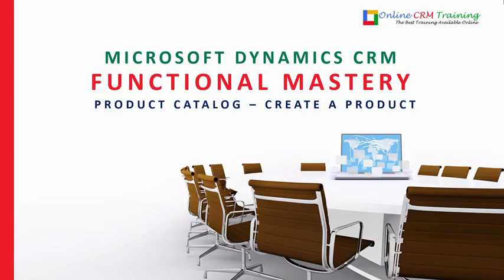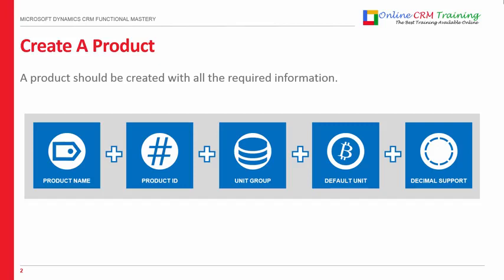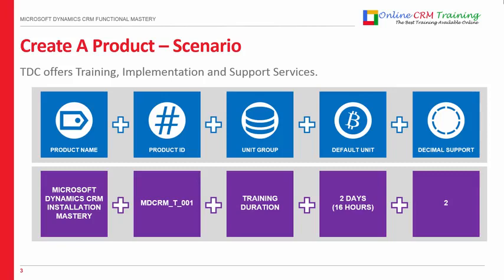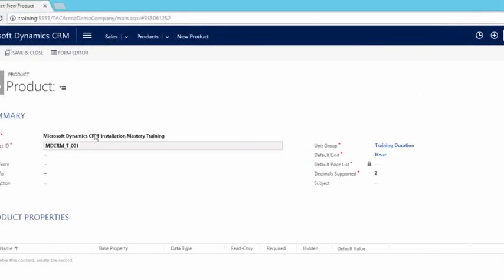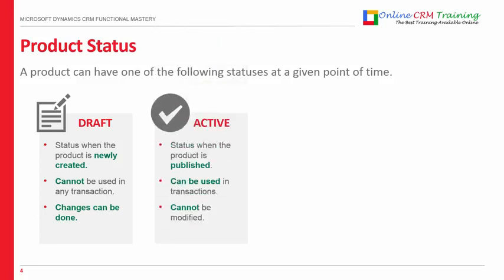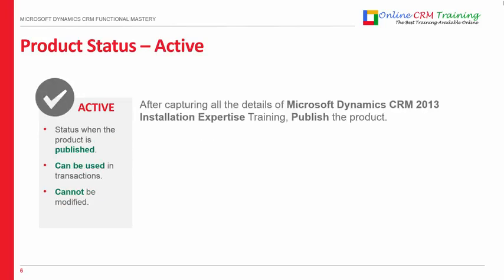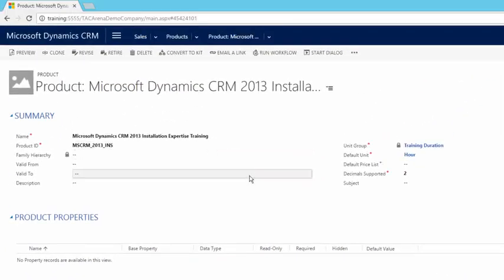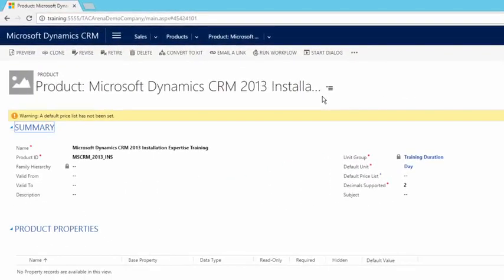Microsoft Dynamics 365 (CRM): Create A Product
Free Webclass: Become A Highly Paid Microsoft Dynamics CRM Consultant.